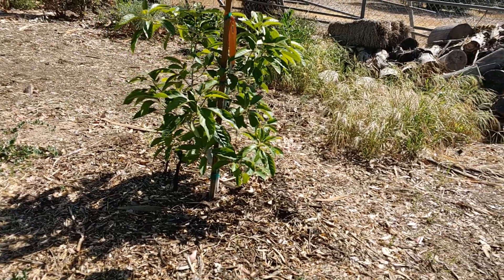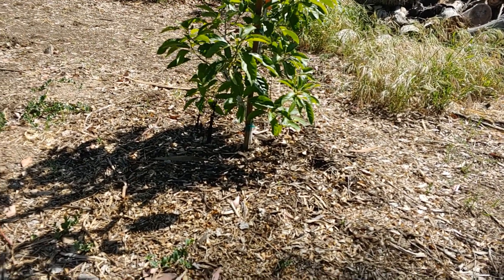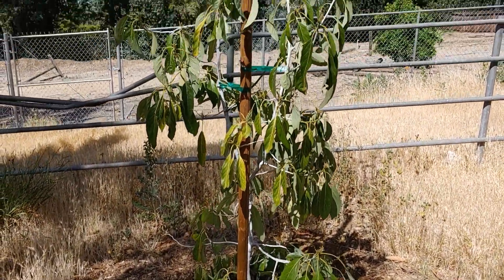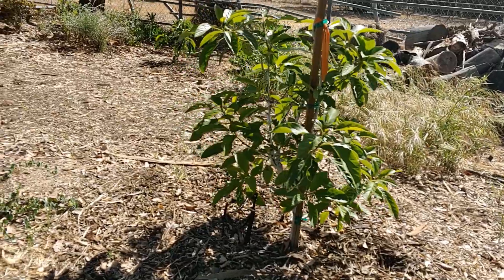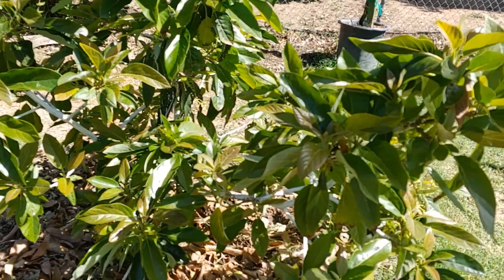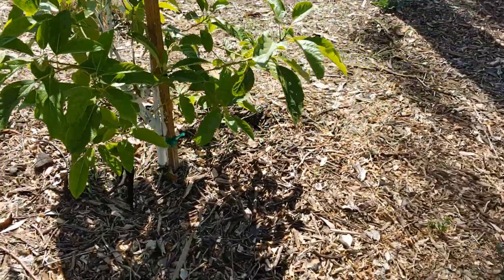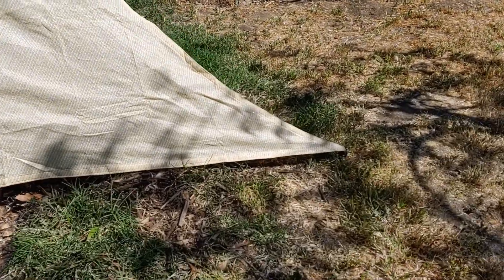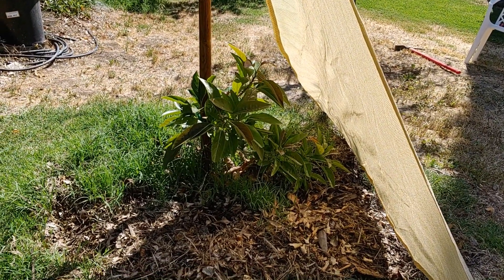Protecting Young Avocado Trees From The Heat. My TOP 4 🥑Avocado Talk🥑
Spring is here but summer is right around the corner and it is already getting hot. Make sure to protect young and small avocados from the heat to help them grow stronger.